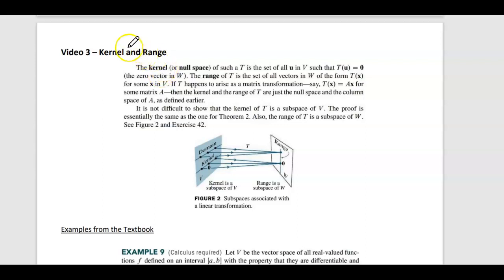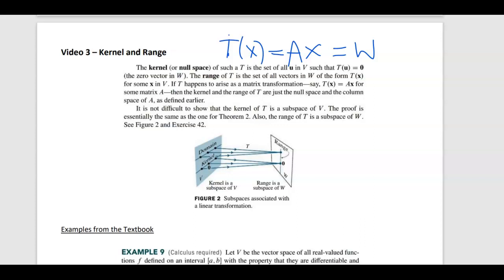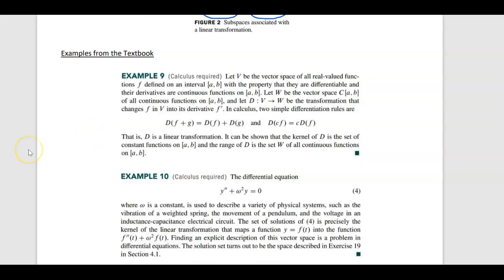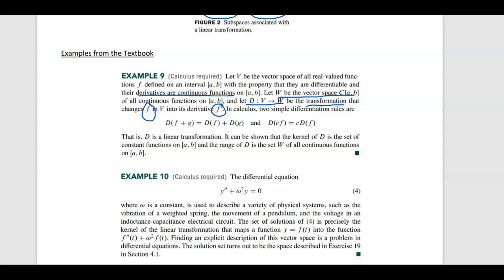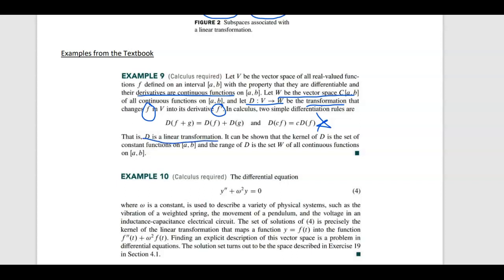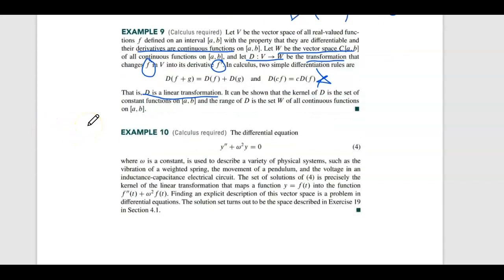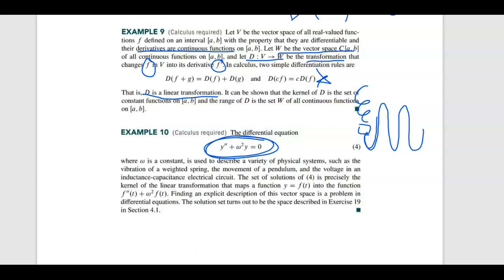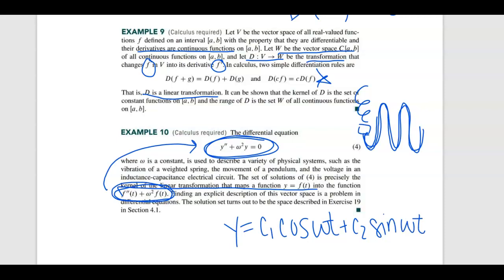MATH 2318 - Kernel and Range